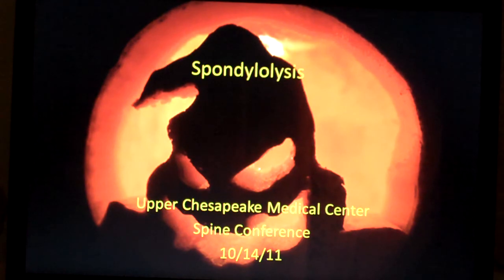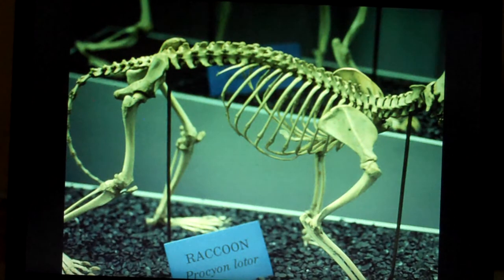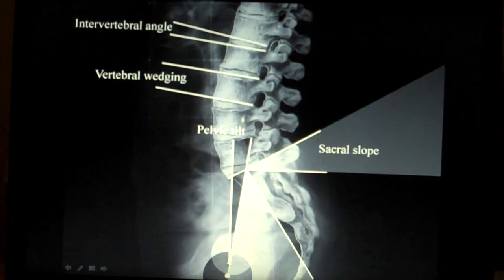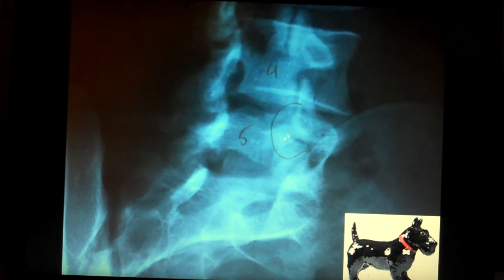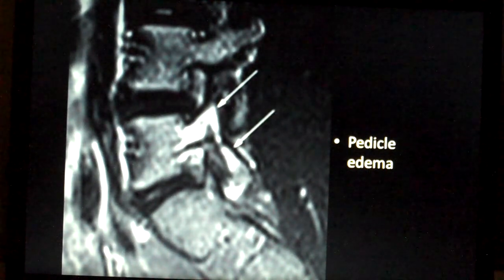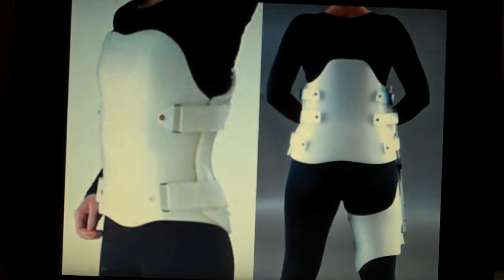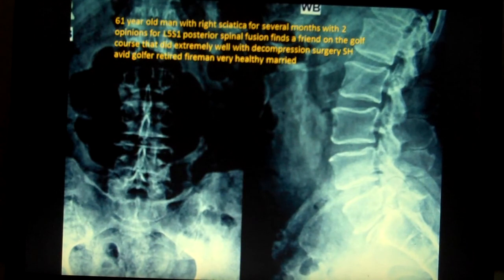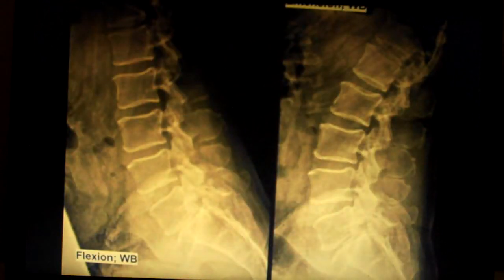Spine Lecture: Spondylolysis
Upper Chesapeake Medical Center Multidisciplinary Spine Conference 10-14-11 on Spondylolysis of the Spine (Fracture of the pars interarticularis in Bel Air Maryland Spiro Antoniades, M.D.